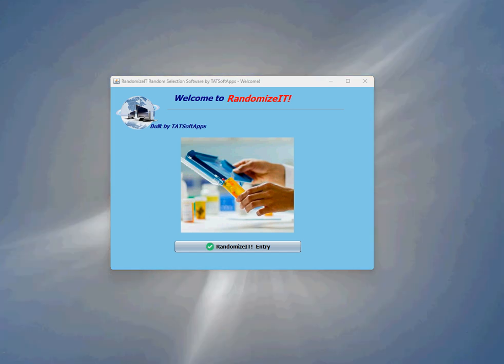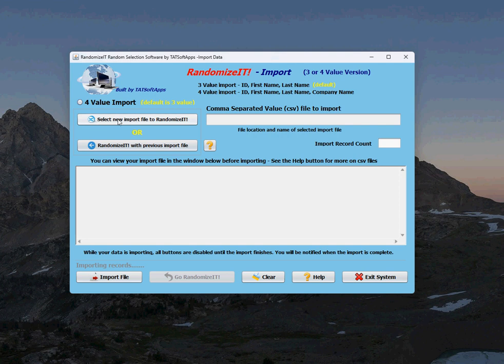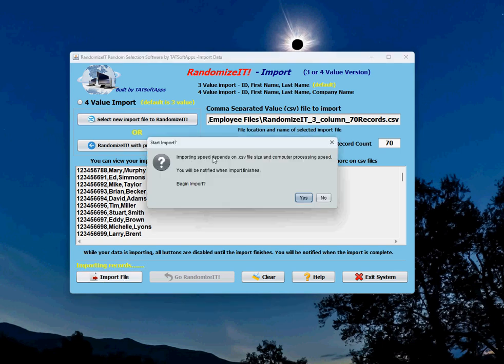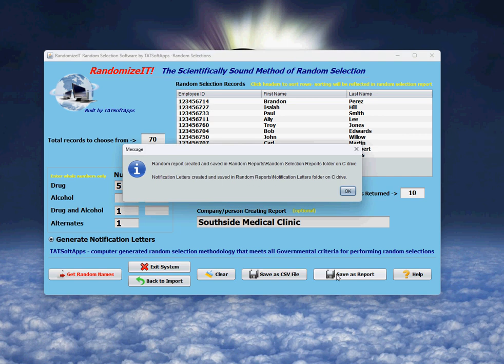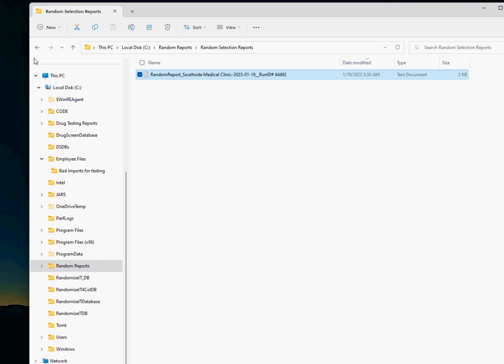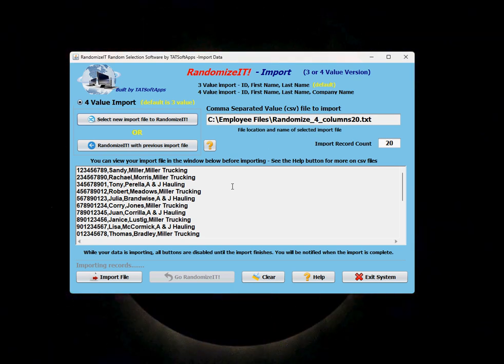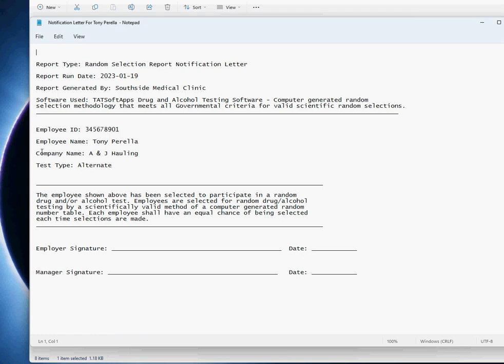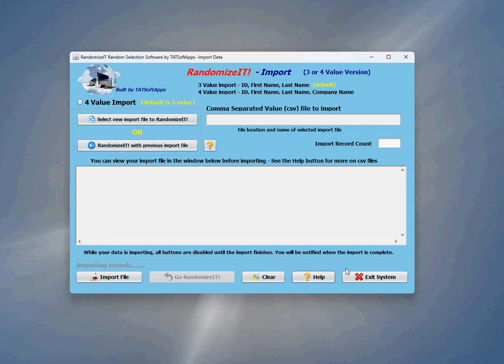Full Demo RandomizeIT Video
Our random selection software is perfect for customers that desire unbiased and scientifically sound random selection functionality for use with random drug and alcohol testing programs.
For more information please visit our The most comprehensive random selection software on the market. Some great features include: Valid and defensible random selection that meets all governmental and industry standards. No recurring fees. Purchase the software and never pay again! Our RandomizeIT software is a user friendly solution tailored for individual companies required to perform valid and defensible random selections and for TPAs (clinics, multi-client medical facilities, hospitals, and others performing this service for multiple clients). Our RandomizeIT software ensures full compliance with governmental regulations and industry standards. Its user-friendly interface allows you to pick your random selection candidates by drug, alcohol, or drug and alcohol. It also allows you to pick alternate candidates. And you can select by hard number or percent. Also generates notification letters for every individual selected! Empower your organization or clinic to manage testing services efficiently and effectively and ensure a safer working environment for all.